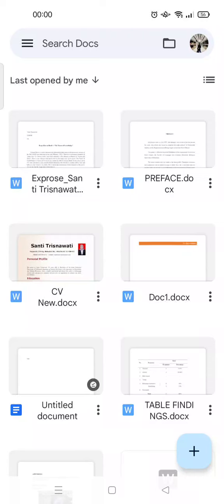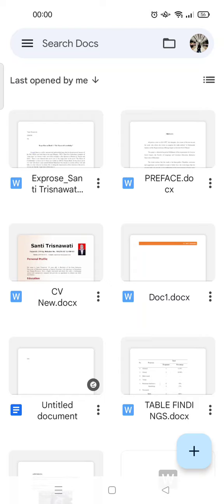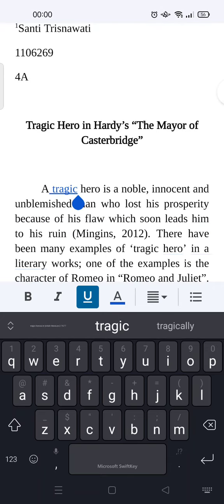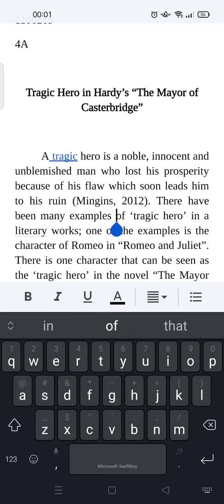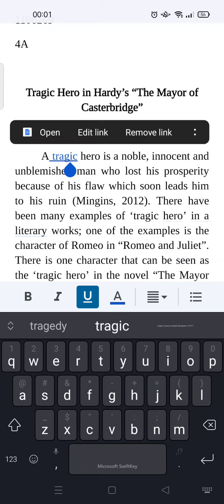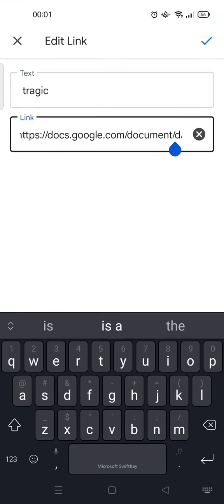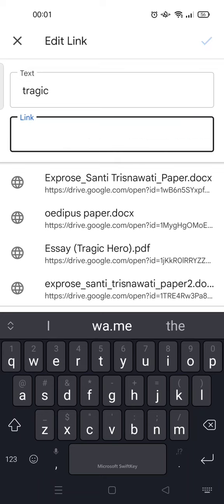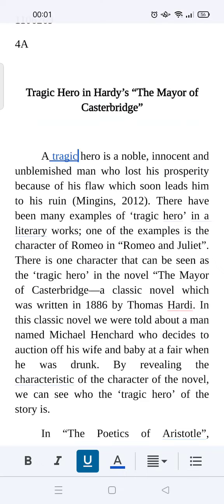How to Change Link on Google Docs File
Change the link that you've added previously by following the steps in the video